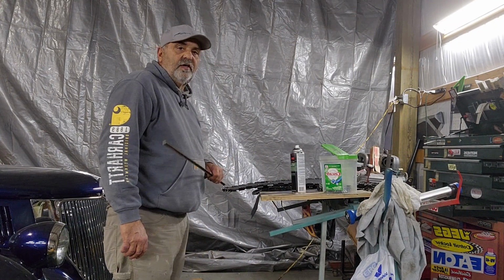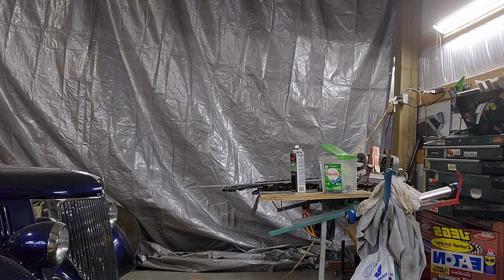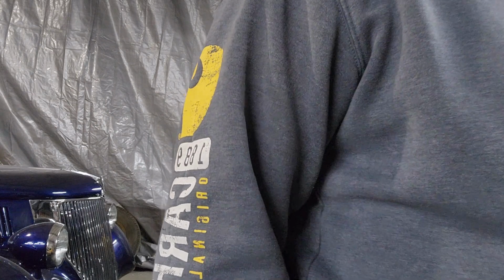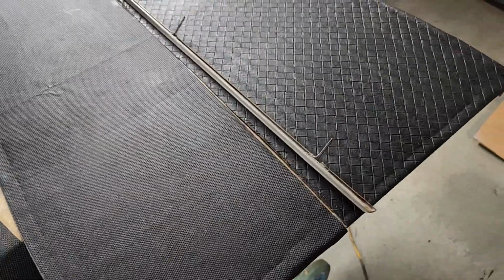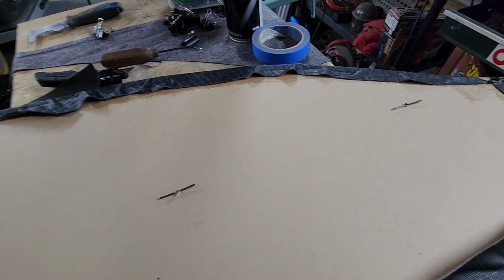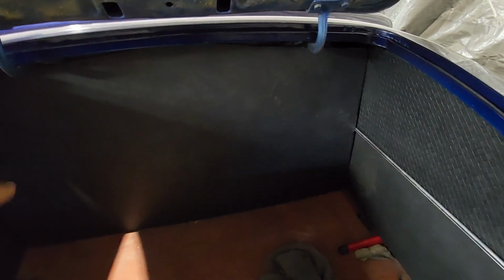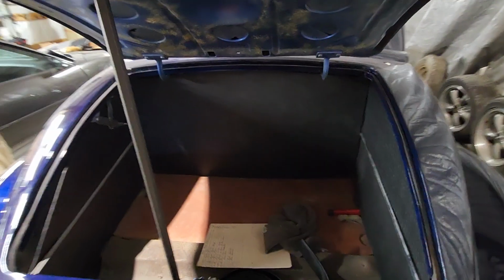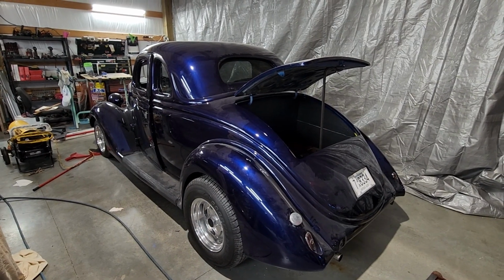Finishing up trunk panels 36 ford